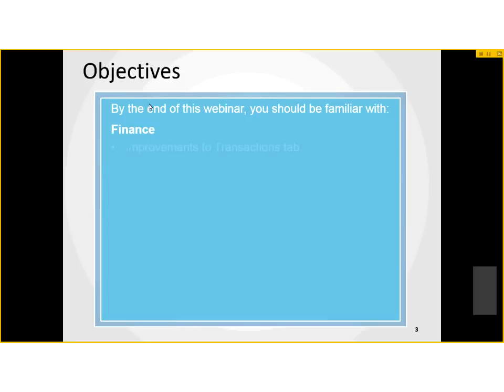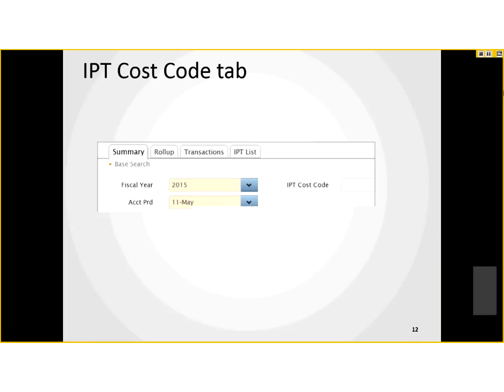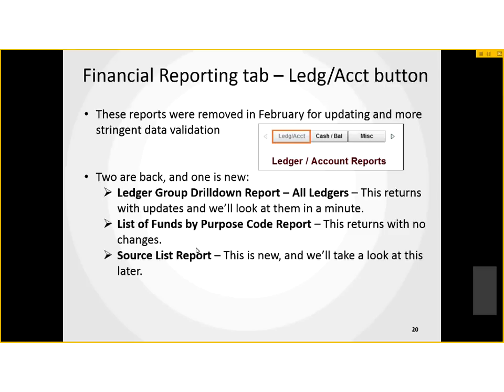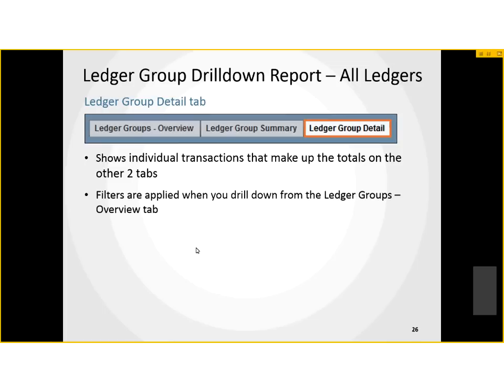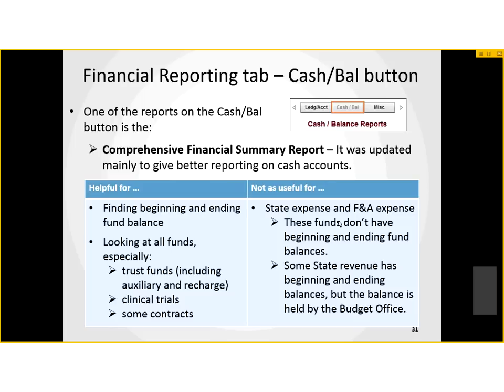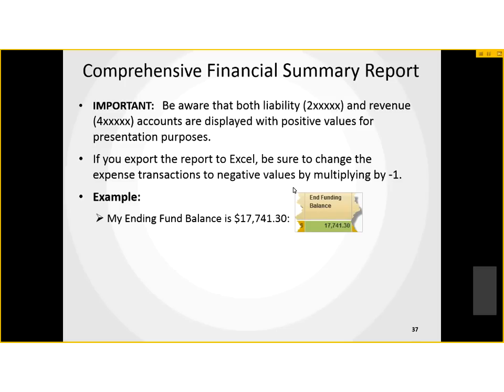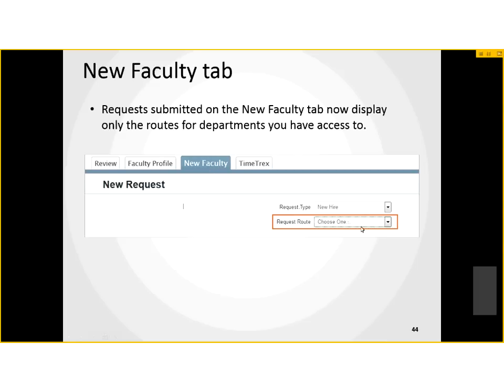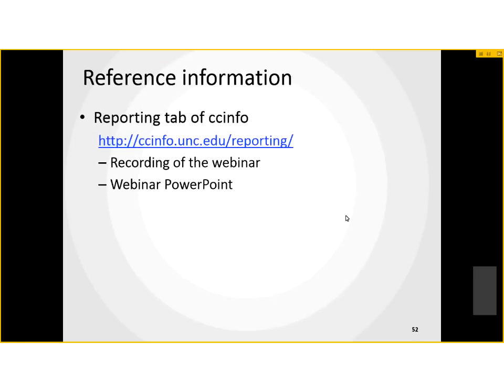InfoPorte 6.5 Release Webinar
Covers changes and new features in InfoPorte 6.5, which went live to campus on May 18.  Webinar recorded May 19, 2015.